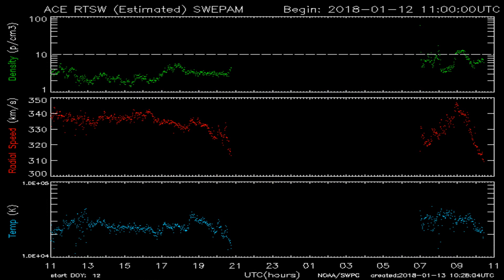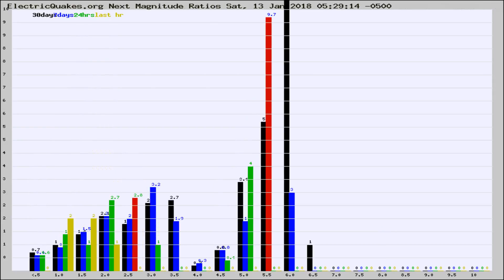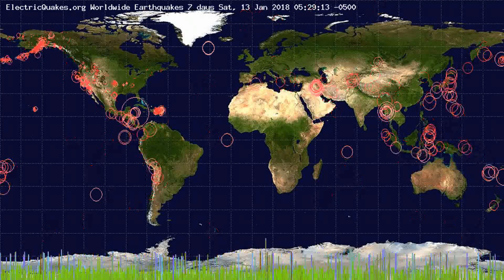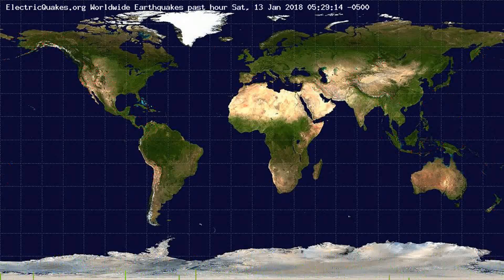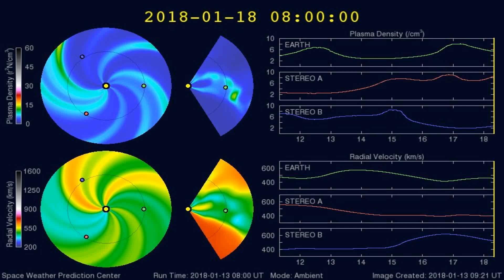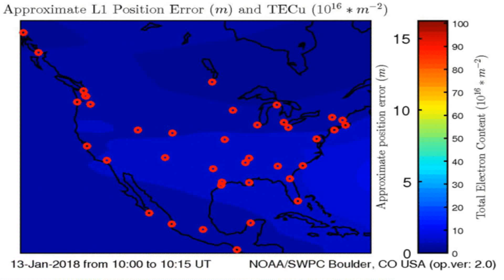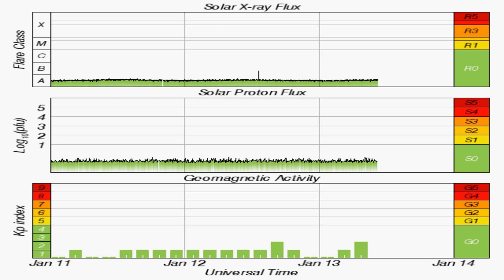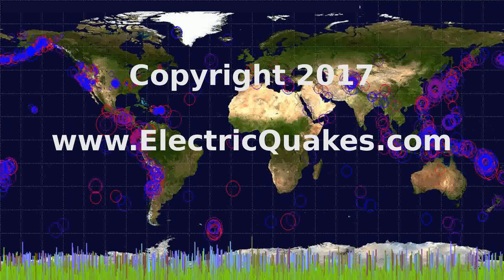Todays_Earthquake_characteristics_from_ElectricQuakes.org_01-13-18+05:30:01